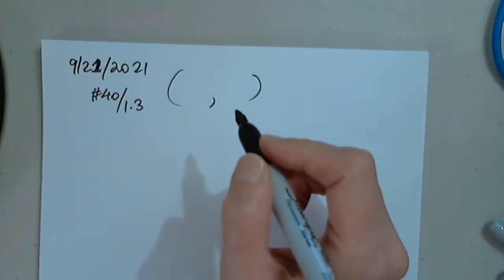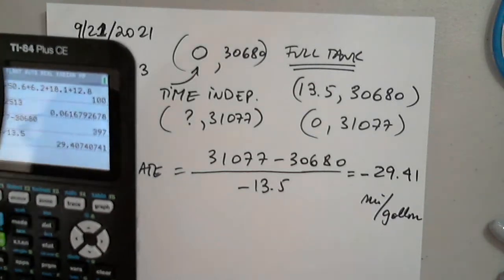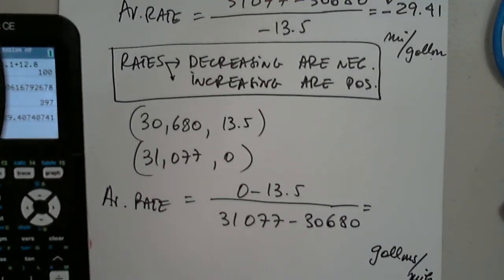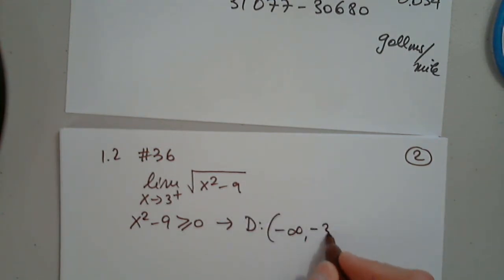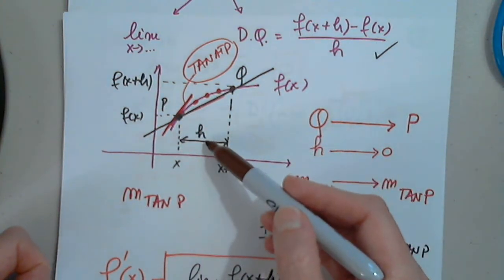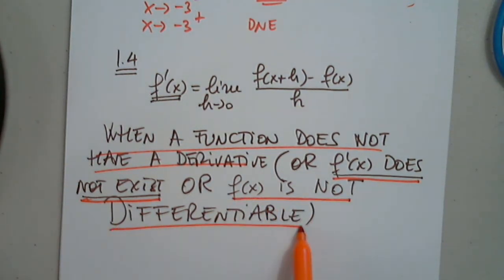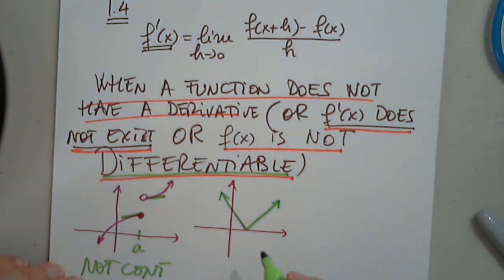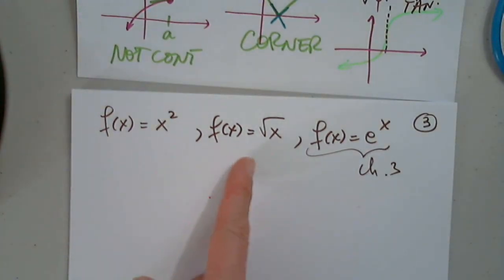MAT 230 SECTIONS 1.4-1.6 PART 1 SEPTEMBER 21